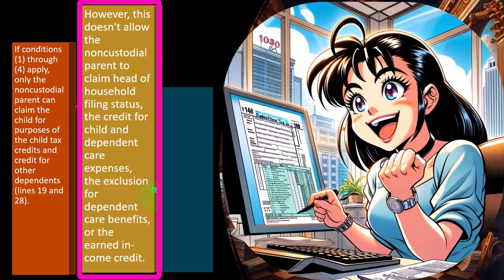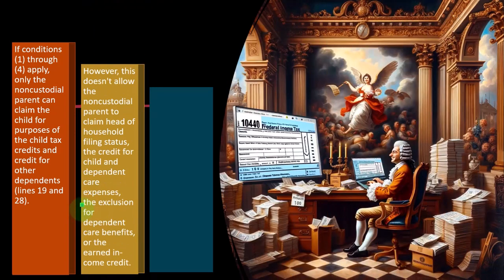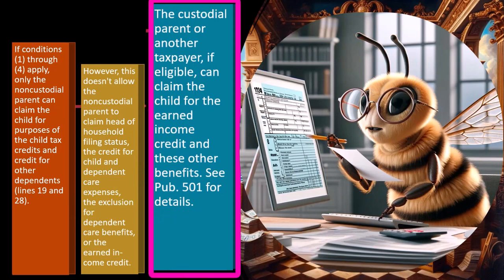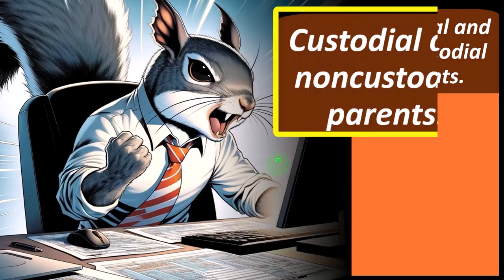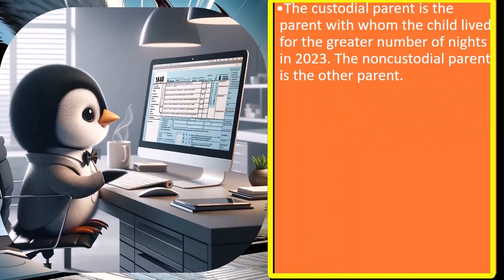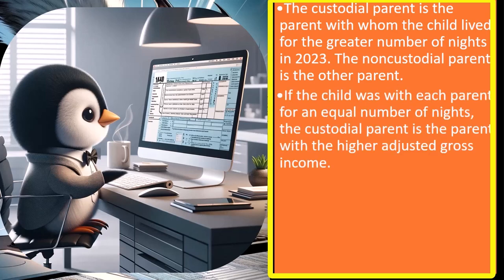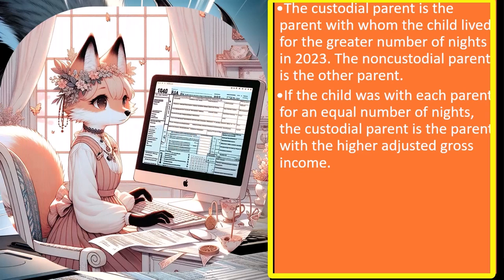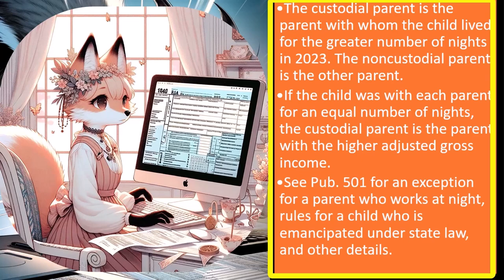Detailed Scenarios and Special Situations Tax 2023-2024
Navigating taxes can be complex, especially when special situations and detailed scenarios come into play. This video provides an in-depth look at unique tax situations for the 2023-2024 tax year, ensuring you're well-prepared to handle them.

🔹 Key Scenarios Covered:

Divorced or Separated Parents:

Custodial Parent Rules: Understand who can claim the child as a dependent, how to handle multiple children, and the importance of Form 8332.
Shared Custody: Learn how to navigate alternating year claims and the impact on tax credits.
Non-Parent Guardians:

Grandparents or Relatives: See how claiming dependents works if you're a grandparent or other relative providing care.
Foster Care: Discover the rules for claiming foster children as dependents.
College Students:

Dependency and Education Credits: Determine if your college-aged child qualifies as a dependent and how to maximize education tax credits.
Scholarships and Grants: Learn the tax implications of various forms of educational funding.
Special Needs Dependents:

Qualifying Dependents: Explore tax benefits available for those caring for dependents with special needs.
Medical Expenses: Understand how to deduct significant medical expenses related to care.
Foreign Dependents:

International Situations: Get insights on claiming dependents living abroad and the documentation required by the IRS.
🔹 Important Tips:

Documentation: Keep thorough records of custody agreements, support provided, and expenses incurred.
Tax Credits and Deductions: Maximize benefits by knowing which credits and deductions apply to your specific situation.
Professional Advice: Consider consulting with a tax professional to navigate complex scenarios effectively.
By understanding these detailed scenarios, you can ensure compliance with IRS rules and optimize your tax outcomes for the 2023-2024 tax year.